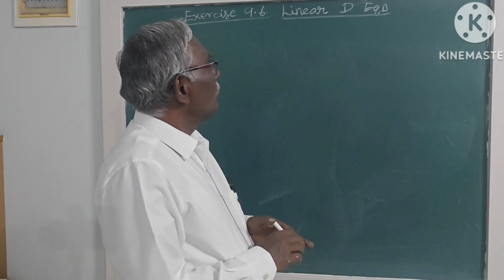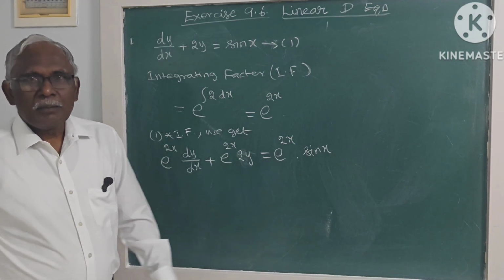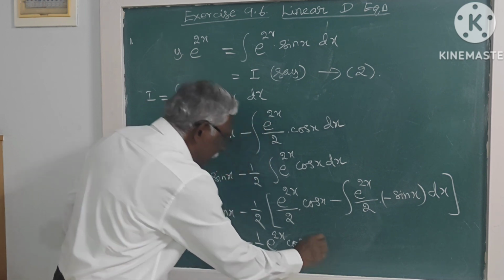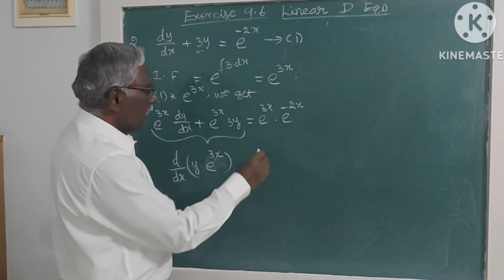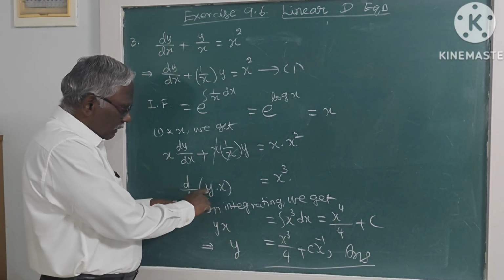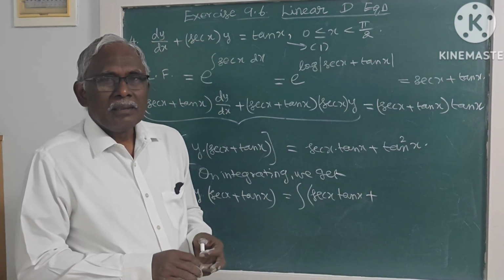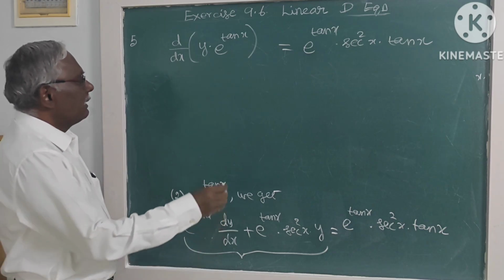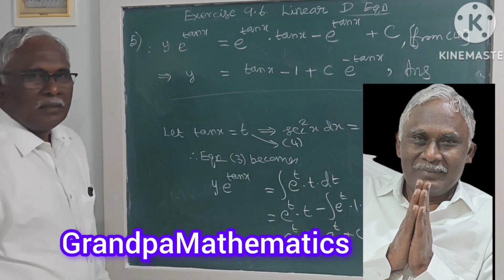MGK/041/CBSE/Class 12/Linear D Eqn Solving Part I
Solving first order linear Diffential Equation
Exercise 9.6 Problems 1 to 5